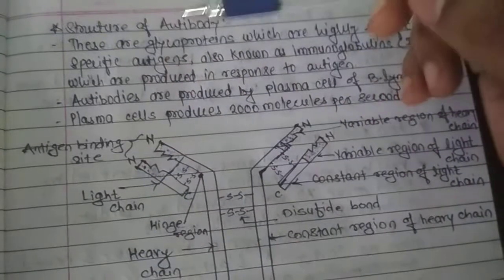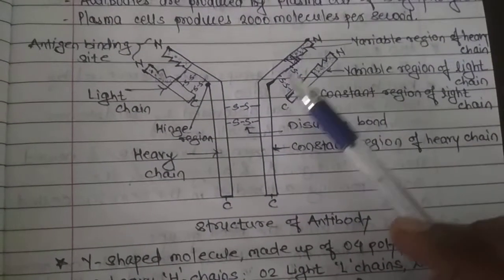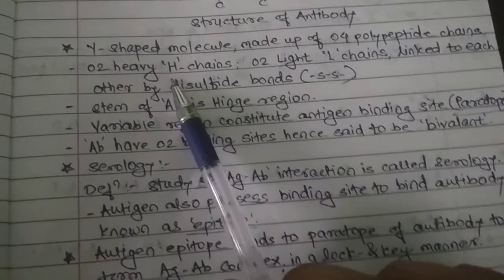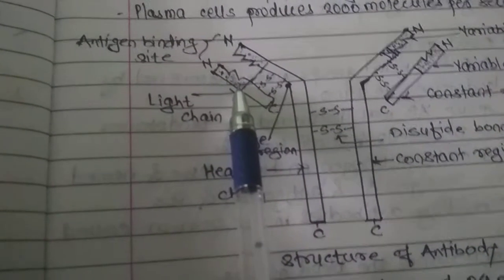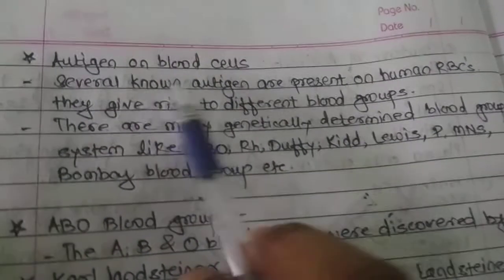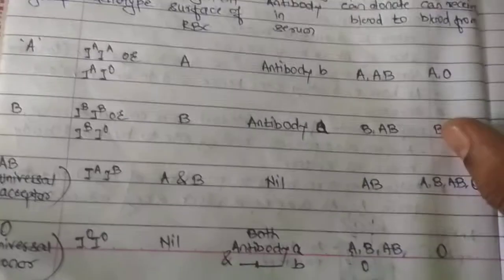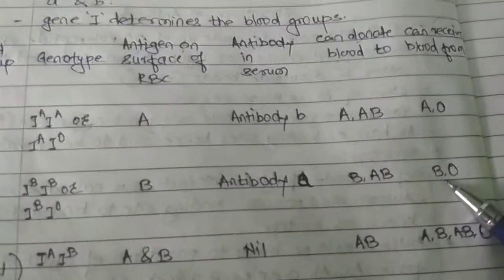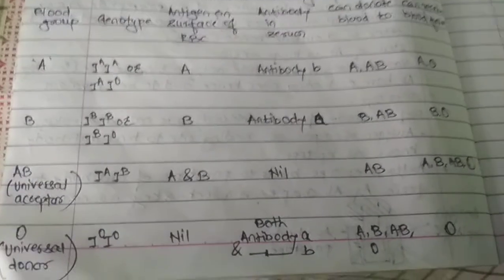Human health Grade 12th : 7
Biology 12th board